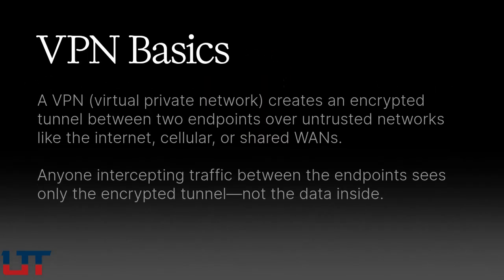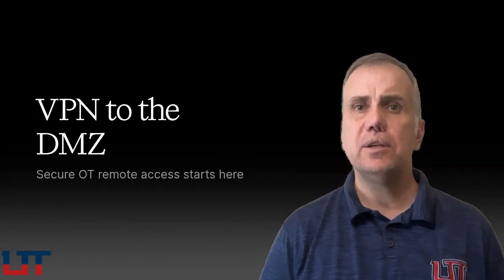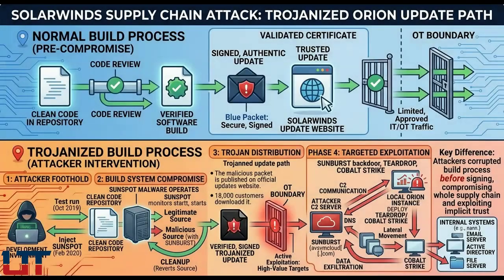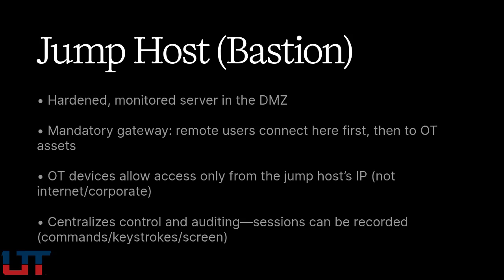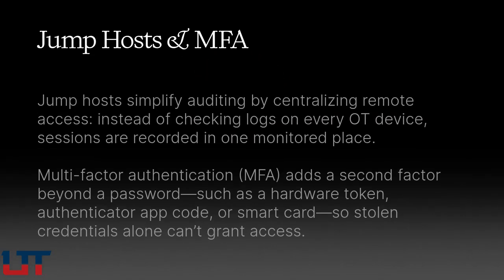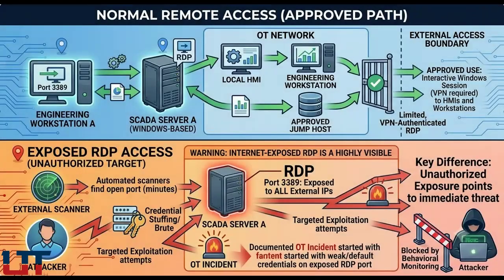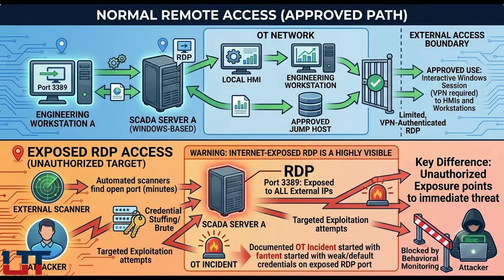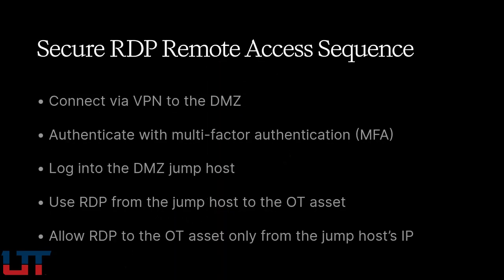Secure Remote Access for OT Networks: VPNs, Jump Hosts & MFA | OT Security Module 5.7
Remote access is one of the most consistently exploited attack vectors in documented OT incidents — and in most cases, the failure wasn't the VPN itself, it was how it was deployed.

This lesson covers the correct architecture for secure remote access: VPNs terminating in the DMZ, session-based (not always-on) vendor access, jump hosts as monitored chokepoints, and mandatory MFA.

By the end of this video, you'll understand why direct internet-exposed RDP to any OT device is never acceptable, and what the correct access sequence looks like instead.

🕐 Chapters:
0:00 – Why remote access is an OT security risk
1:00 – VPNs: encryption and correct termination points
2:30 – Session-based vs. always-on VPN (SolarWinds lesson)
3:30 – Jump hosts: centralized access and audit trail
4:45 – Multi-factor authentication for all remote accounts
5:30 – RDP exposure: the correct access sequence
5:55 – Key takeaways and what's coming next (firewall logging)

Part of Module 5: Firewalls